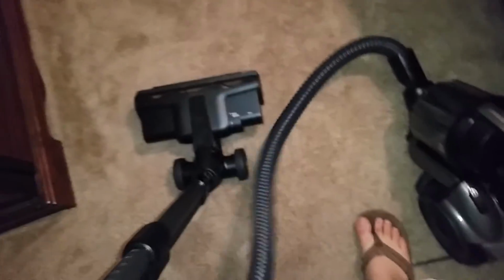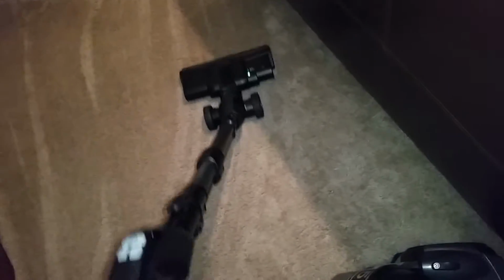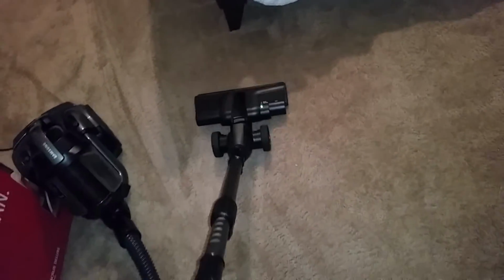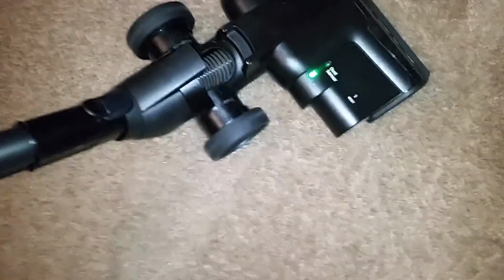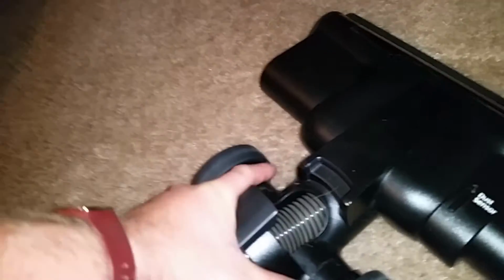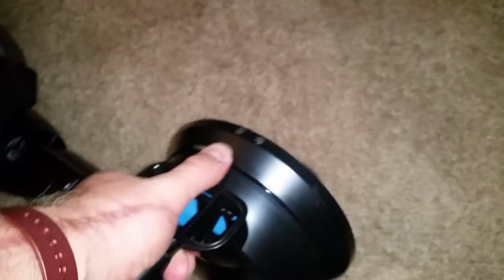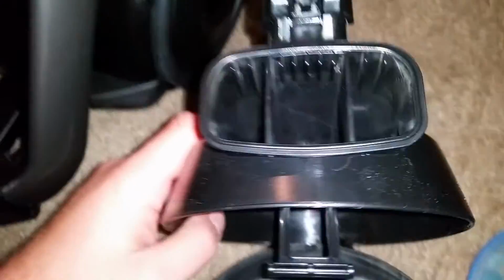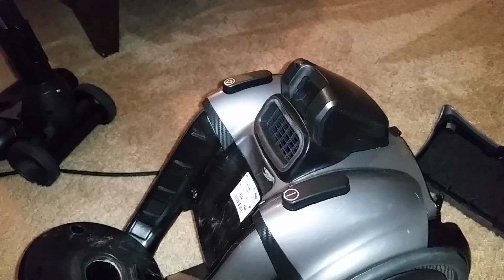Samsung bagless canister vs high pile carpet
Here I do a test to see how well the Samsung performs on high pile carpet.